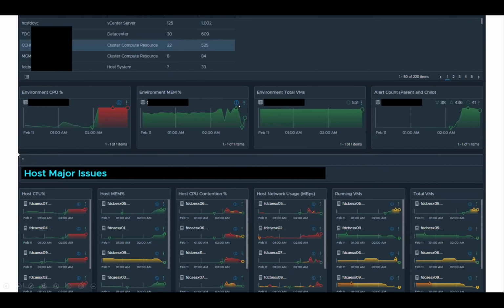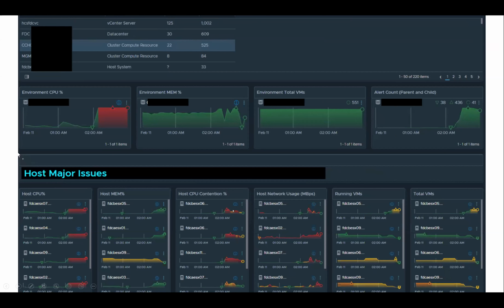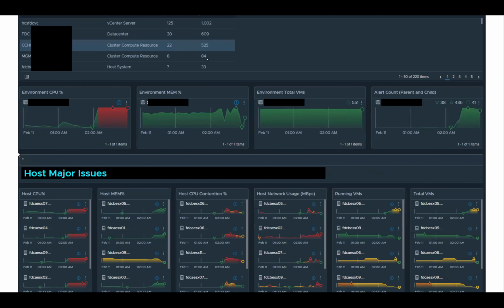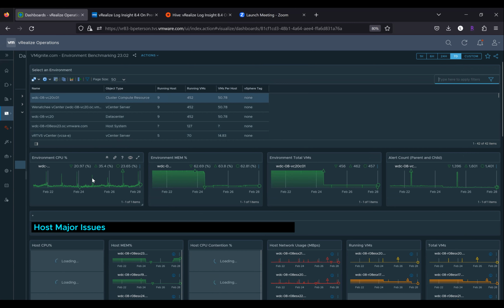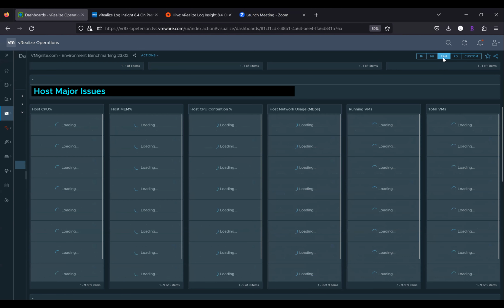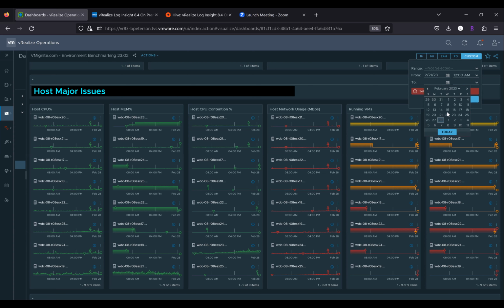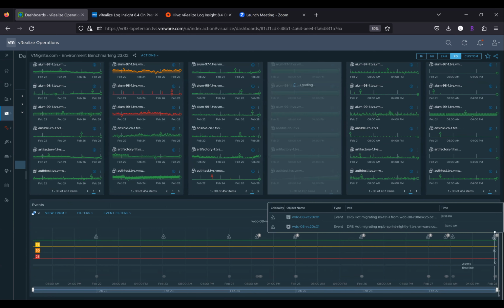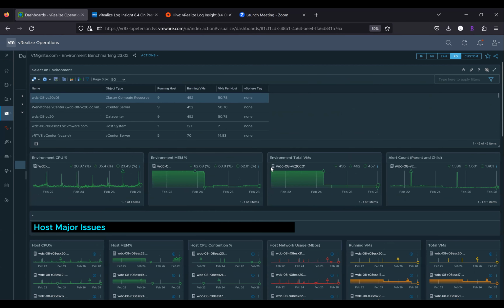vROPS Performance Benchmarking Dashboard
This must have dashboard will come in handy when you need to know how is your cluster, host, and virtual machines are performing in any point of time. For example if I do load testing on my cluster, how can I monitor the performance of all my Host, Virtual Machines, and overall health of my cluster during that time? This dashboards shows CPU performance, Memory performance, VM Growth, network usage, disk space growth, and more.  This dashboard was created to answer those questions.